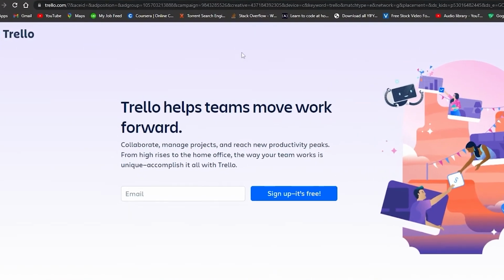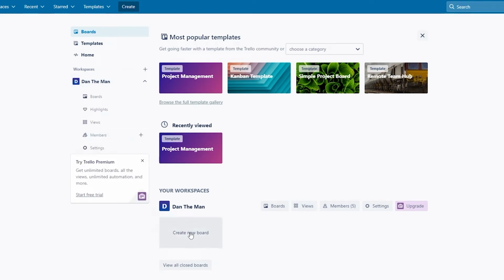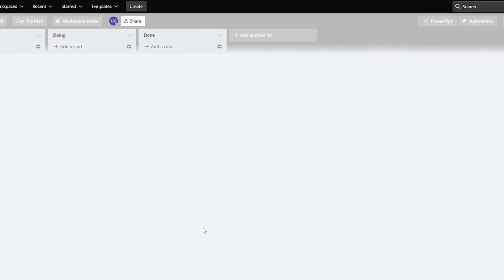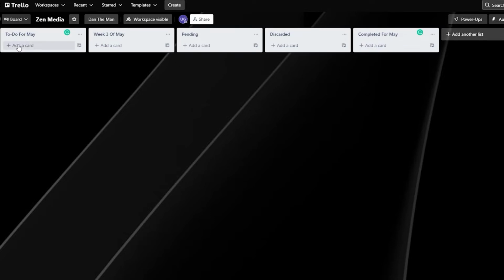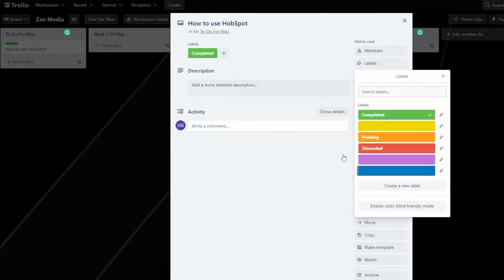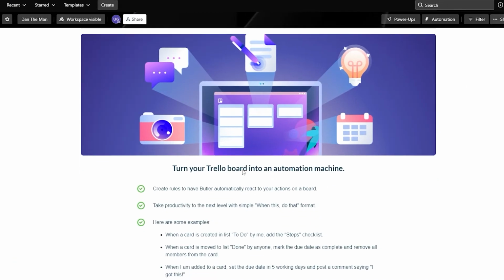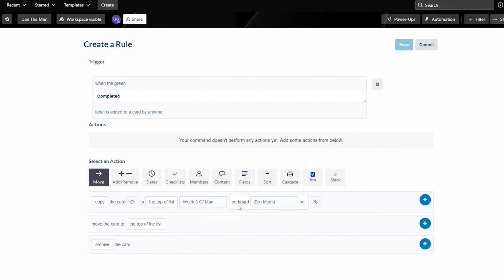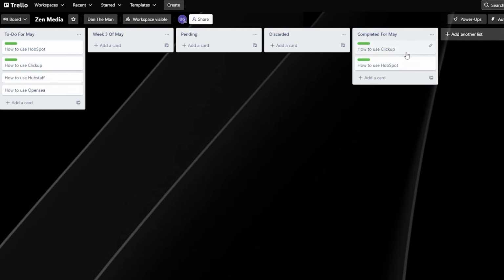How To Use Trello For Project Management | Trello Tutorial 2026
In this video I show you How To Use Trello For Project Management. This is super easy and learn do it in no time by following this helpful tutorial.